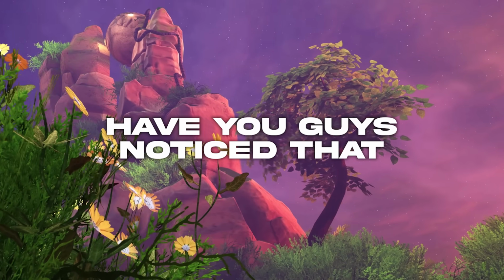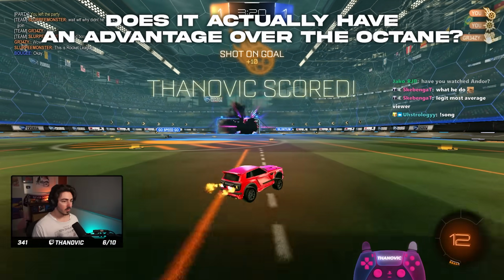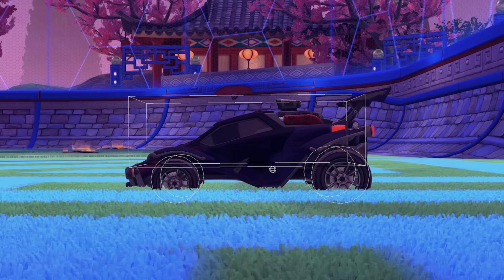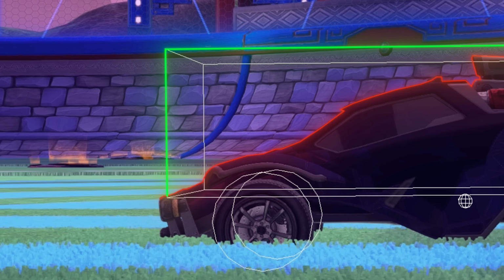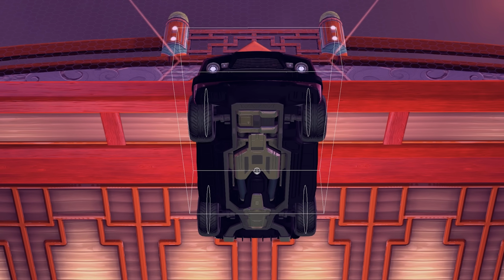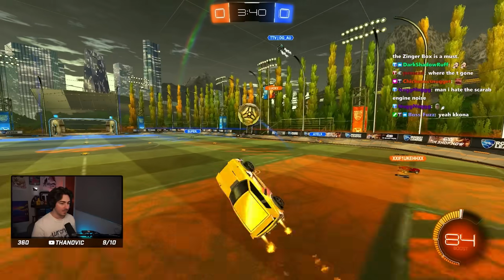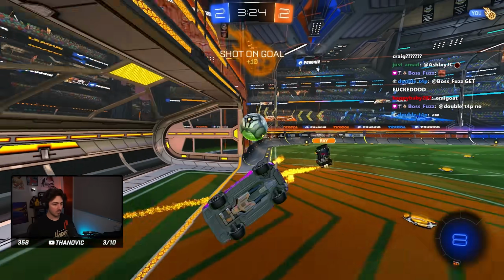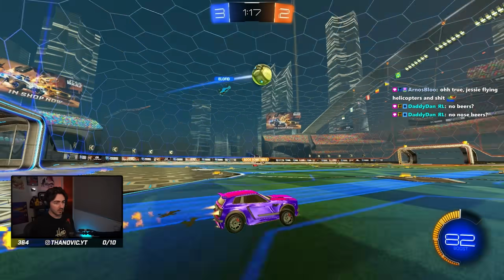Why Every Pro is Suddenly Using The Fennec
Why Every Pro is Suddenly Using The Fennec. If you have been watching RLCS, you will have noticed that pretty much every pro player has been using the Fennec recently. In todays video, we are going to take a quick look as to why that might be.

Check out my GamersRDY course for everything you need in order to rank up and improve insanely quickly!